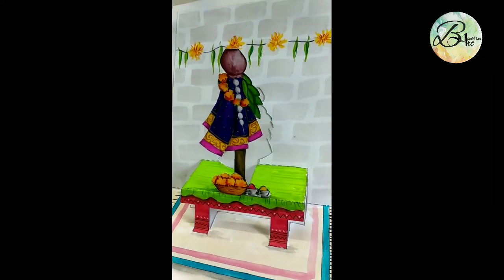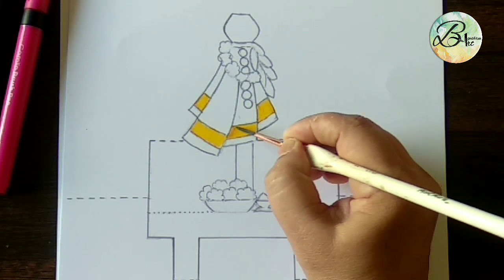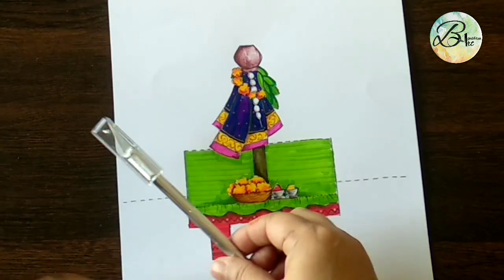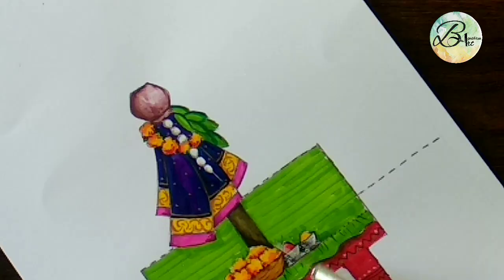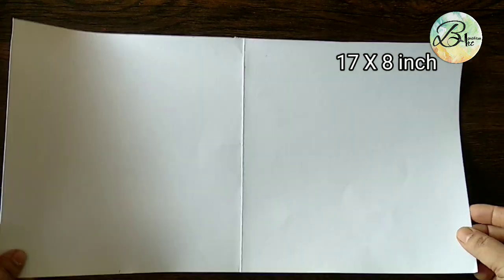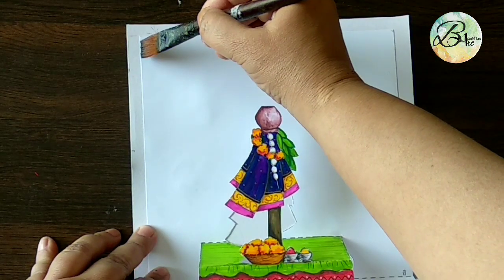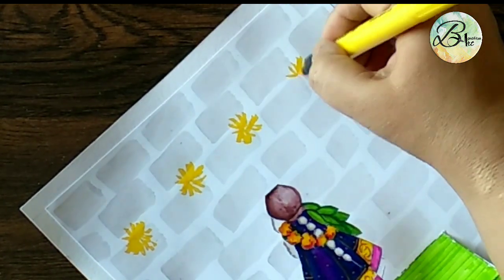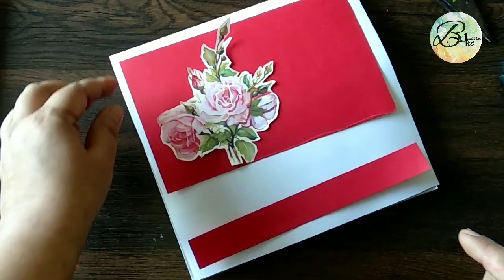pop up gudhi padwa card / new year card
Bageshreeart
Hello,
In this video I have shown how to make pop up Gudhi with simple steps.
Try it and share pics of your art .

Watch  other exciting  videos on my channel bageshreeart.